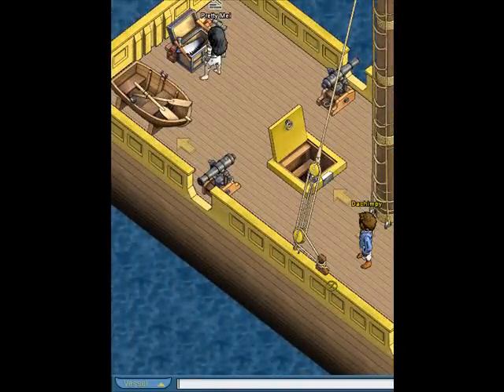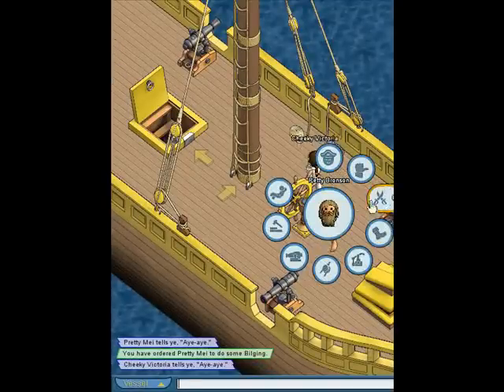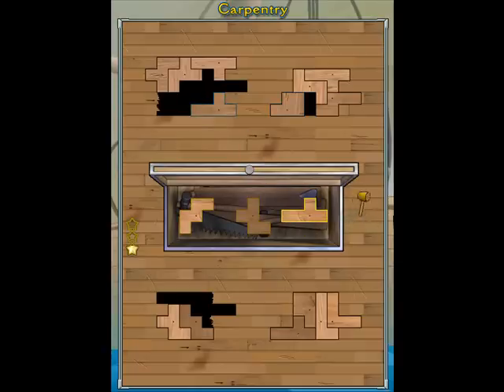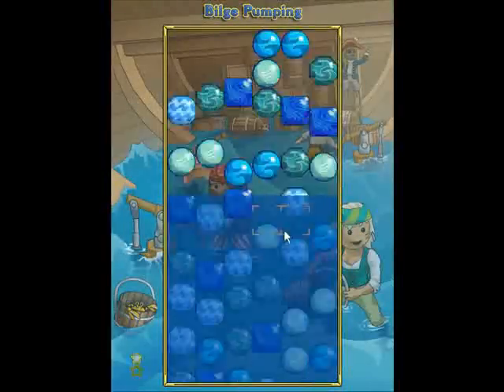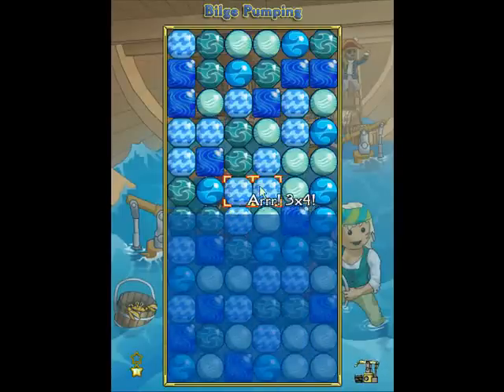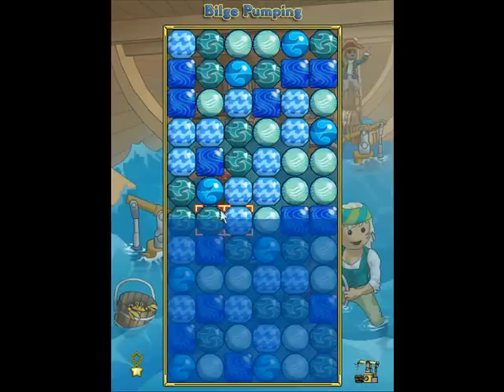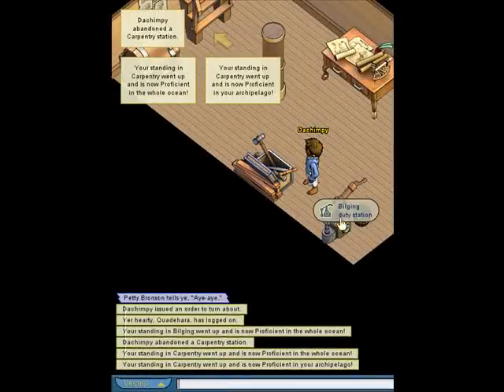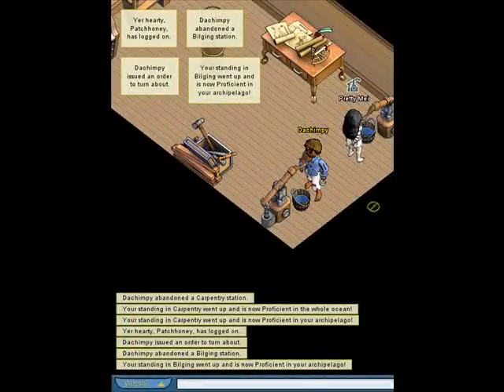3. Hyper-ranking, Carp and Bilge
The second video in a short series on hyper-ranking and how it can be used to both repair damaged stats and rank up a new pirate quickly.  This video demonstrates the technique for low level carp and bilge.